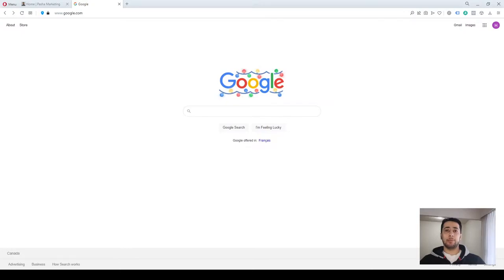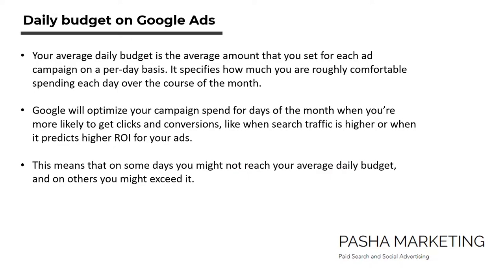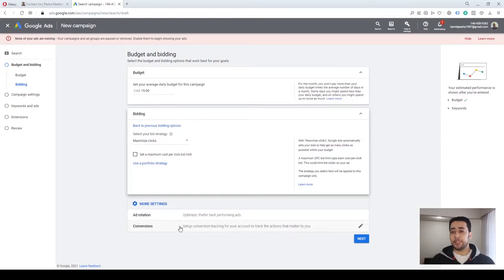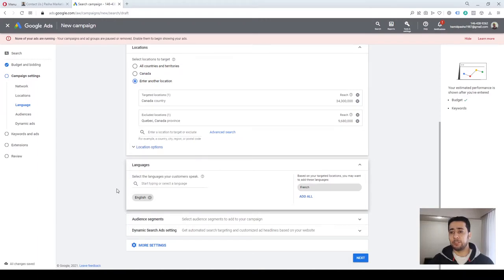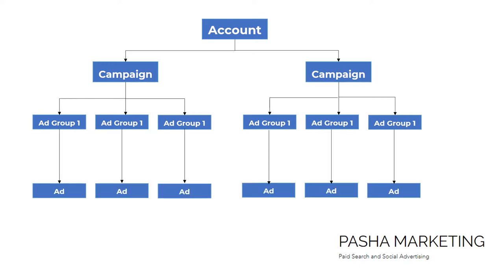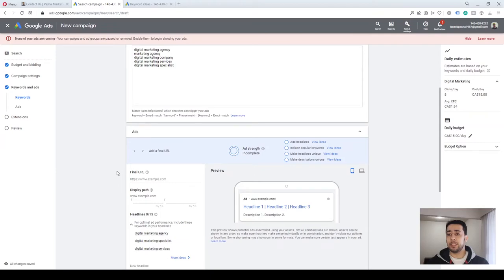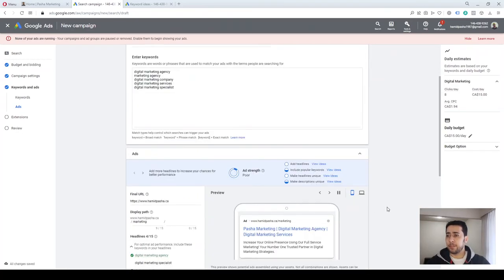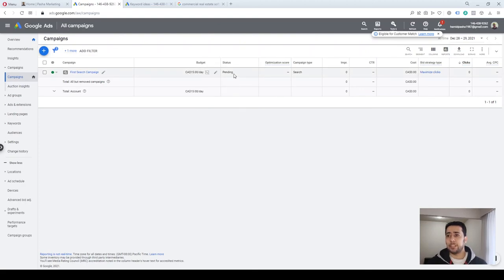Google Ads Tutorial 2022 [Step-by-Step] FOR BEGINNERS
In this Google Ads step-by-step tutorial you will learn how to build your first search campaign on Google Ads.